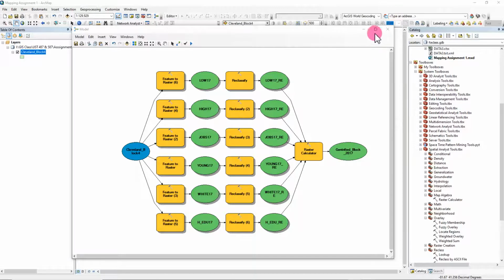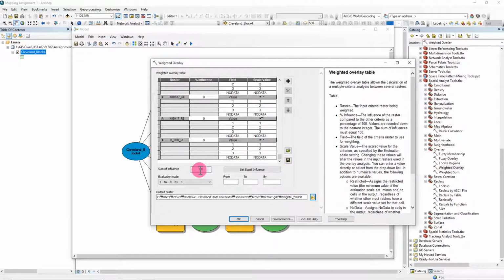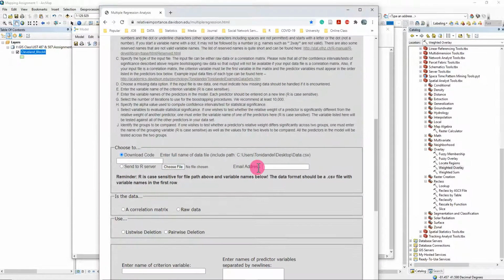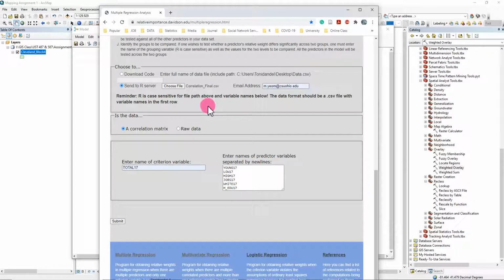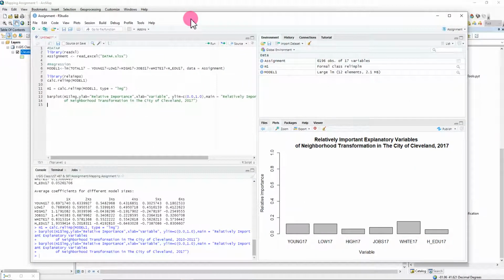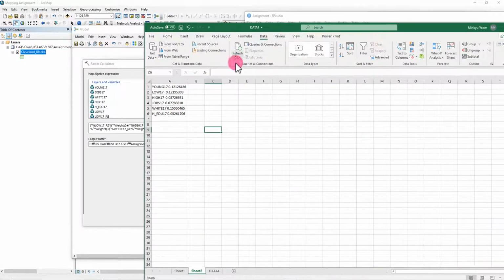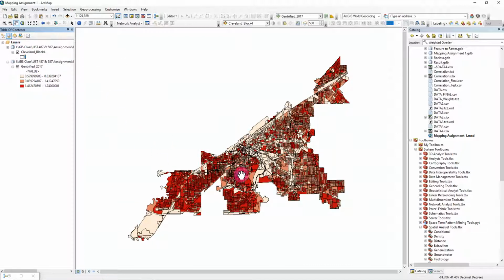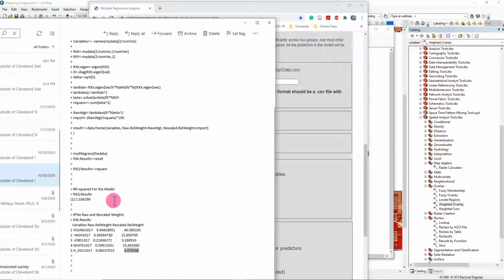Weighted Suitability Analysis